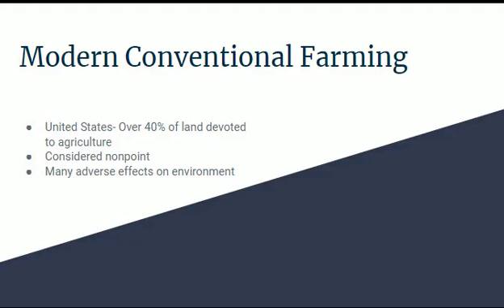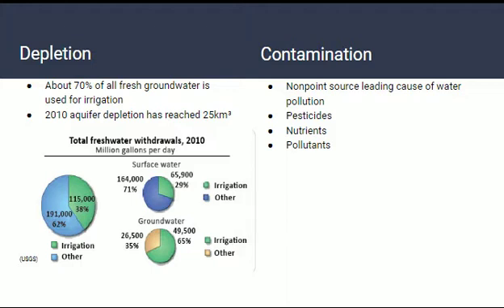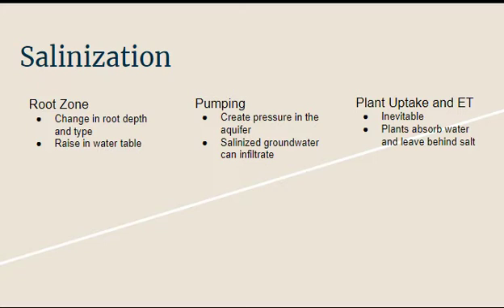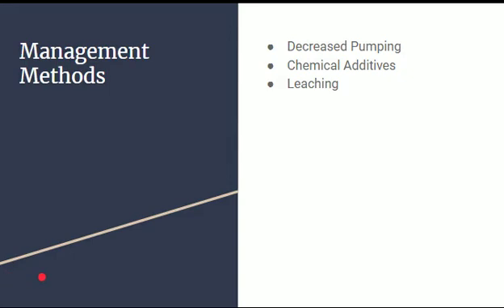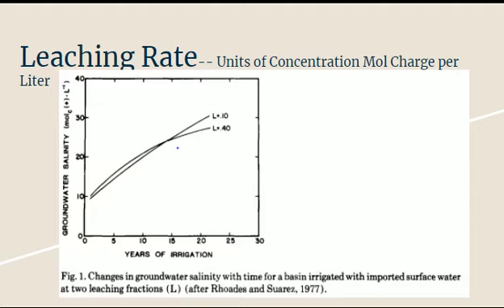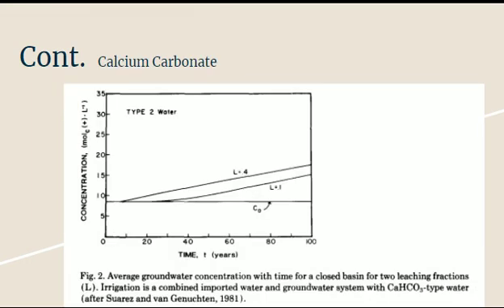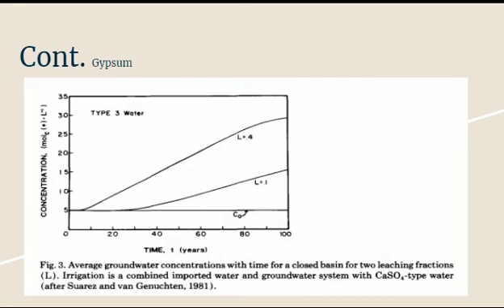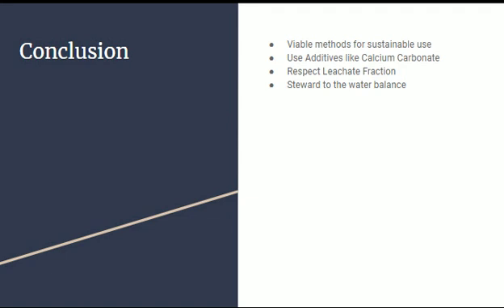Environmental Chemistry Presentation